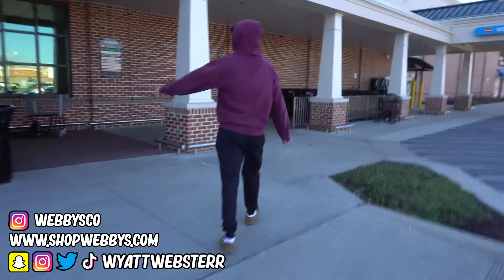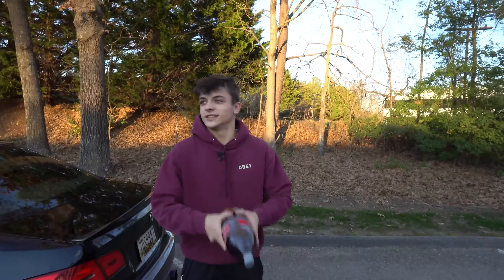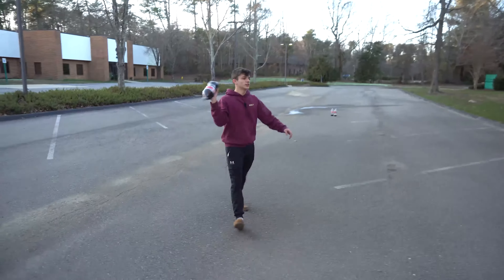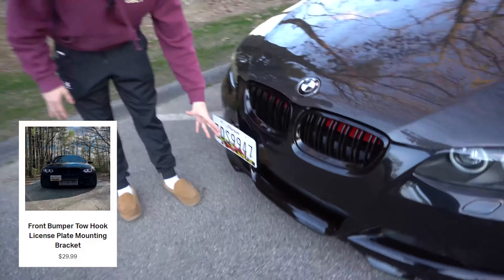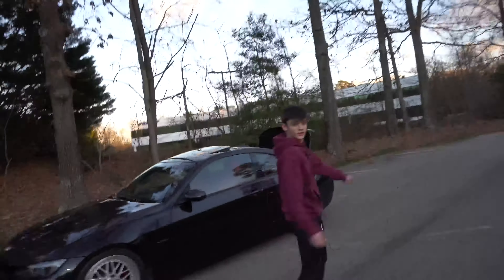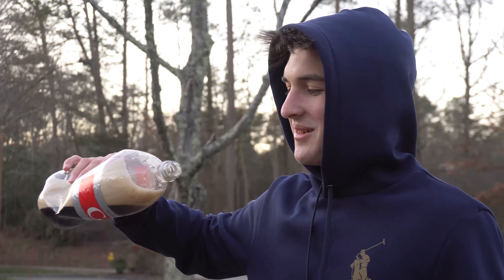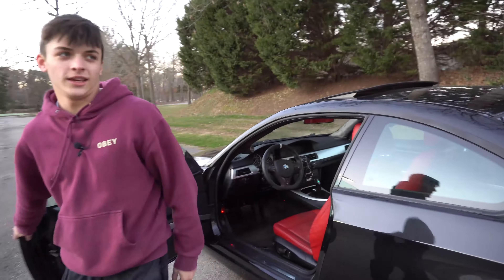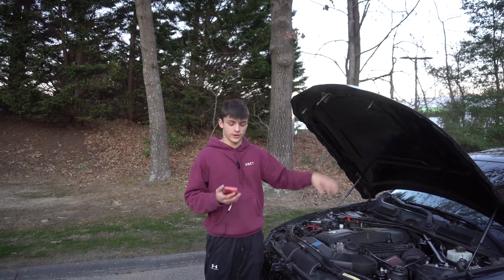BEST E9X/335i MODS UNDER $100!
This is part 3 of my series where I find about ten parts under $100 for BMW E9X/335i N54 N55! If you guys want to see a part 4! Let me know and comment some bmw parts under $100!

My Gear!

Main Camera

POV Drive Cameras

Point & Shoot Camera

Gaming Microphone